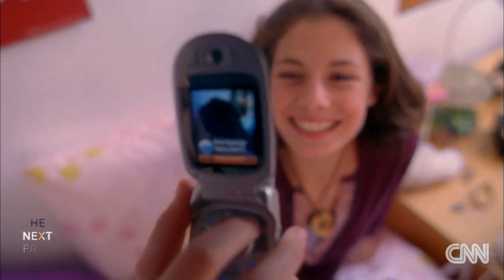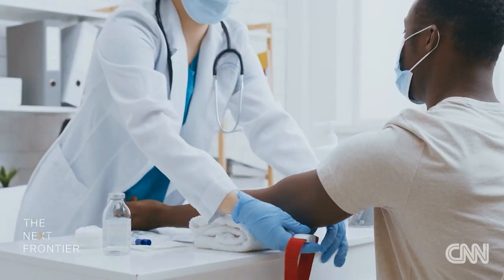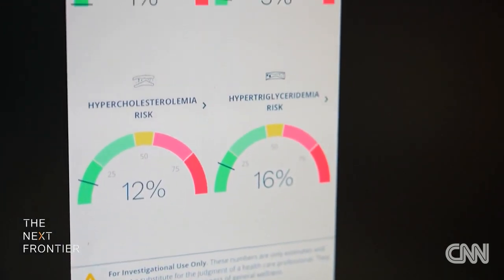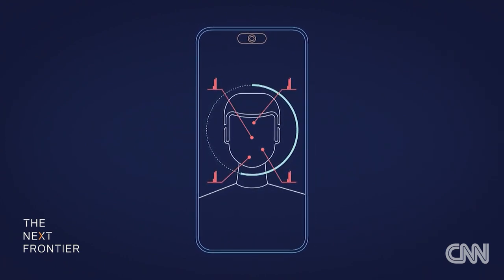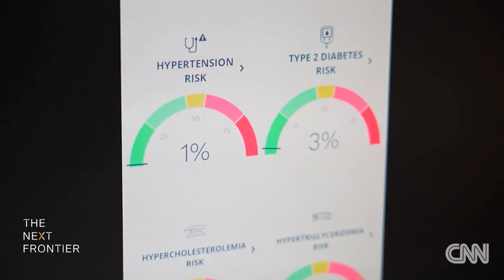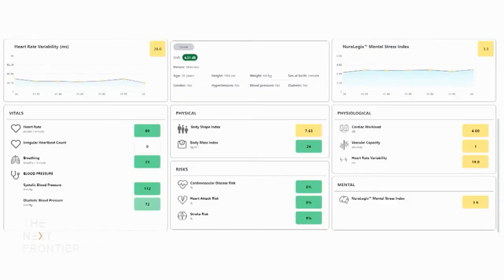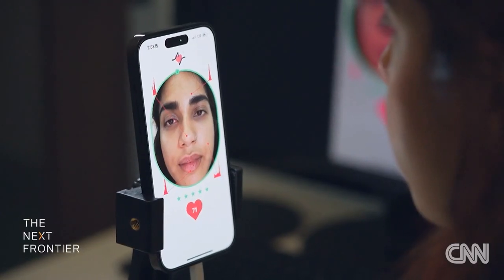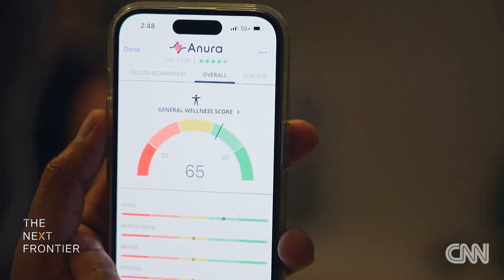CNN 'The Next Frontier' - Could Selfies Provide Health Insights? - Aired Fri Aug 11, 2023